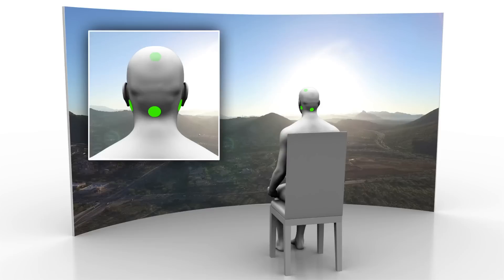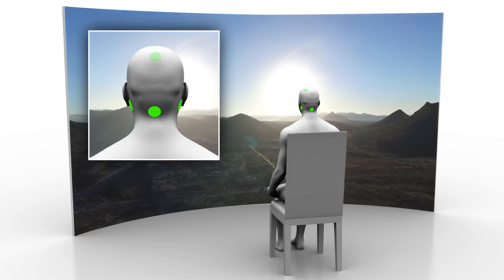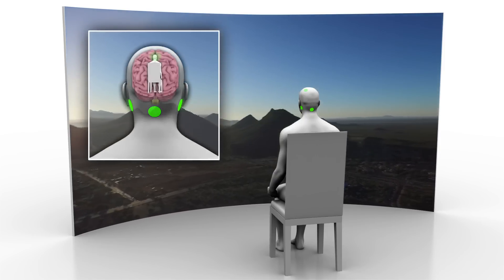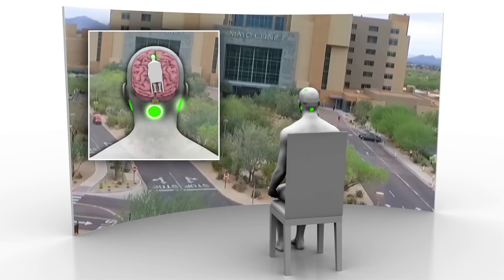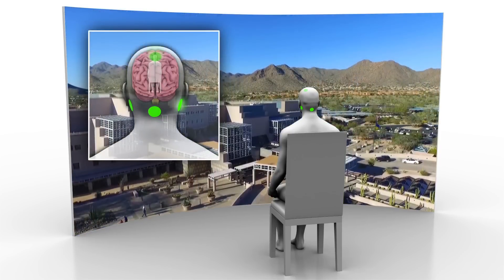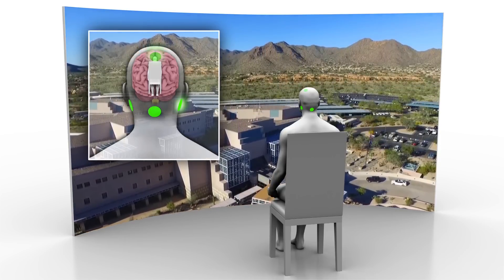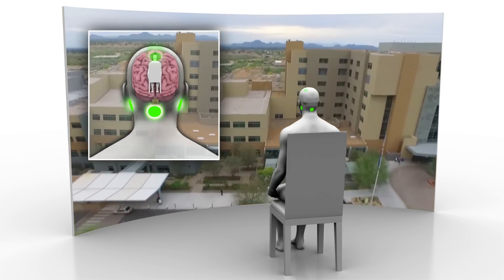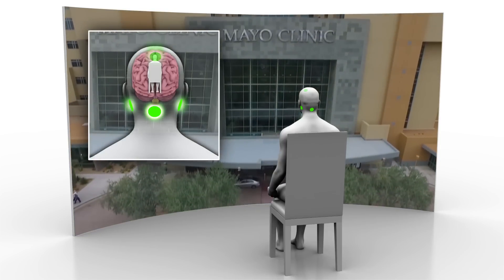Animation of Mayo Clinic's Galvanic Vestibular Stimulation (GVS) Technology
This video shows an animation of how Mayo Clinic's patented GVS technology works. vMocion's 3v(TM) Platform uses this breakthrough technology to create a complete, three-dimensional sensation of motion in a virtual reality environment. (video courtesy of Mayo Clinic)